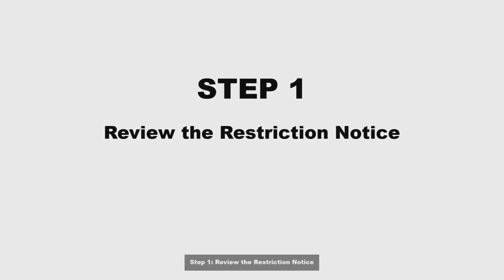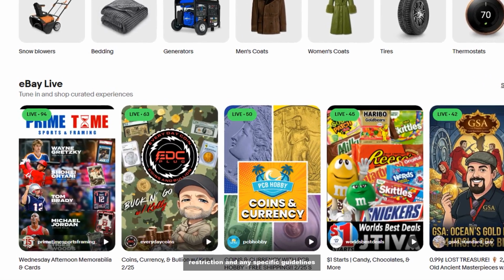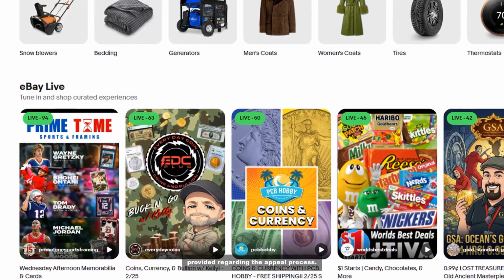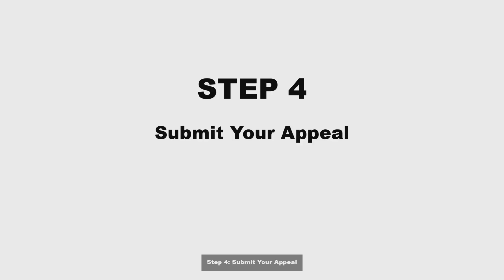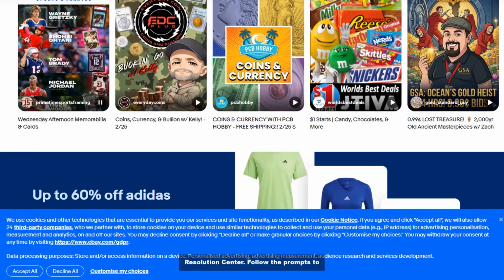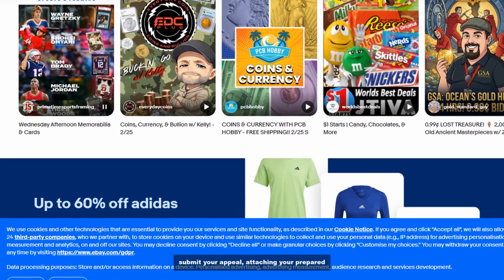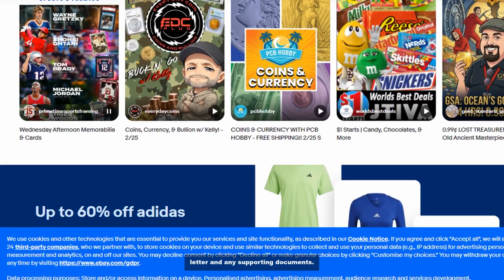How To Appeal An Account Restriction On eBay 2026 (EASY GUIDE)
In this video, we provide a comprehensive guide on how to appeal an account restriction on eBay 2026 (EASY GUIDE). If you're facing issues with your eBay account, this step-by-step tutorial will help you navigate the appeal process effectively.